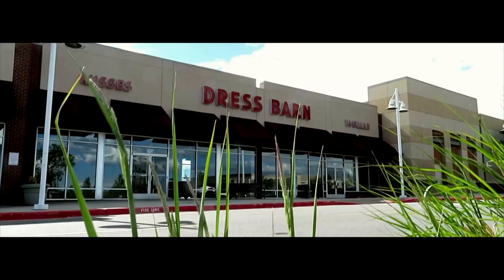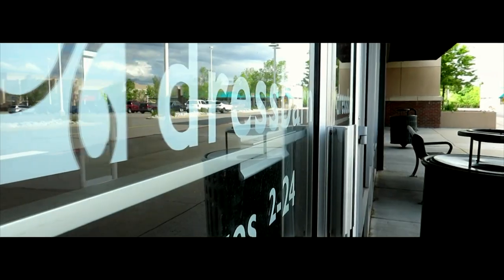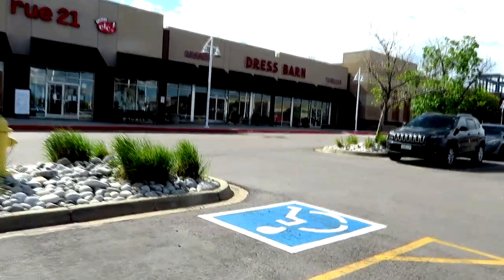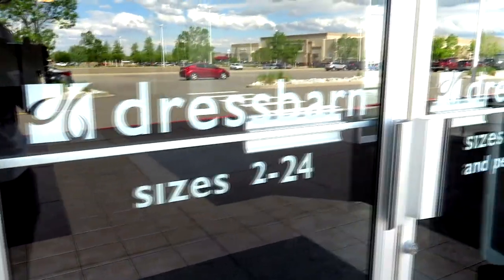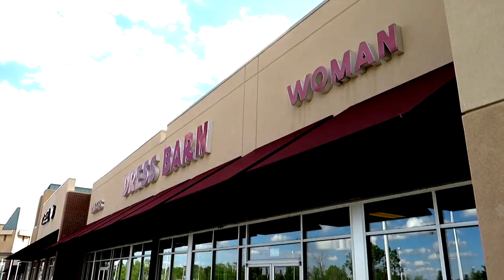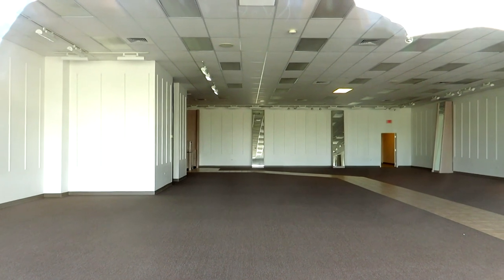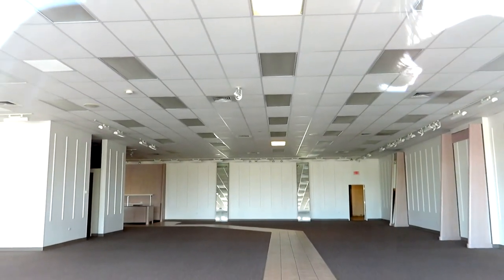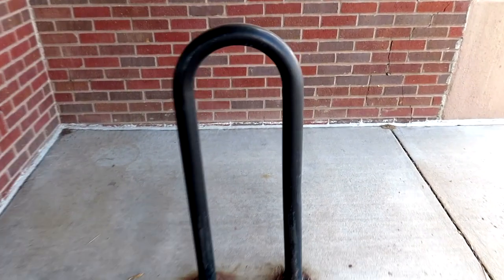DressBarn - Closed and Abandoned! (Northglenn, CO) | Optopolis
The Abandoned DressBarn in Northglenn, CO still has all of the signage up even though it closed!

This store opened well over a decade ago and closed with the rest of the company in mid to late 2019.

OTHER IMPORTANT LINKS:
 - Marin Hoxha & Caravn - Eternal

Currently, I am aiming to provide everyone with interesting documentary-style videos about abandoned places and more. I still will do some games/gaming, but it will be more related to exploration/urbex now. Fill free to provide your suggestions of topics, etc. in the comments below. Thanks for stopping by!

Filmed: 2020/05/25